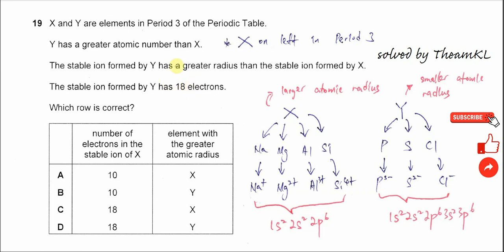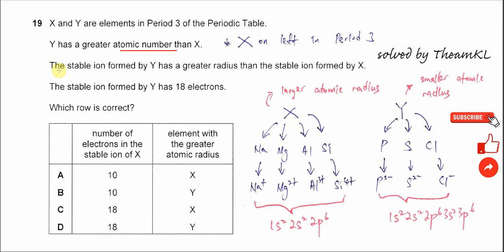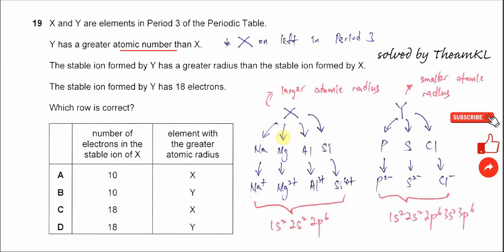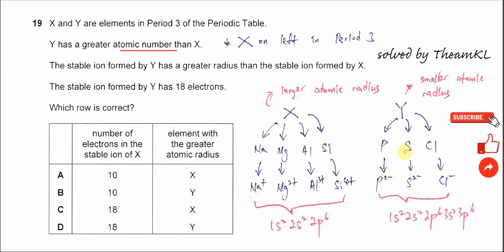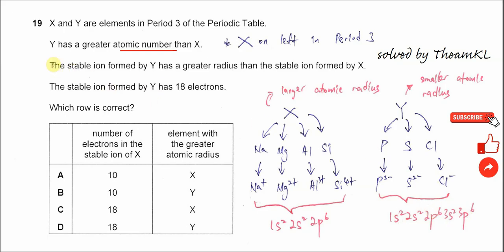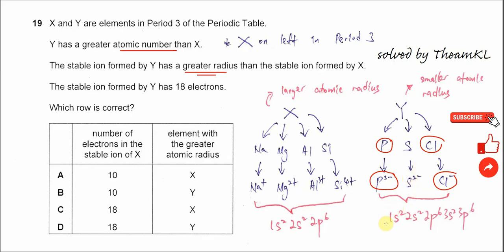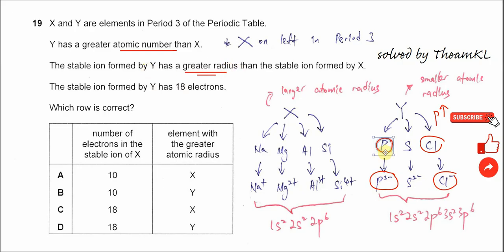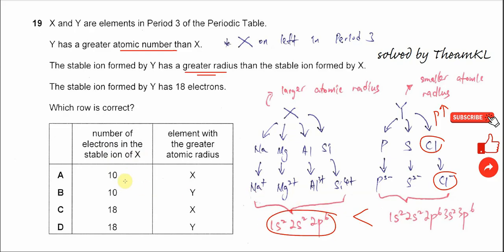9701/12/O/N/24/Q19 Cambridge International AS Level Chemistry October/November 2024 Paper 12 Q19